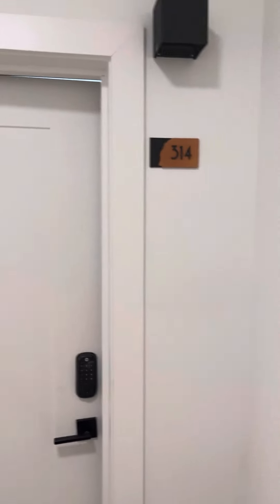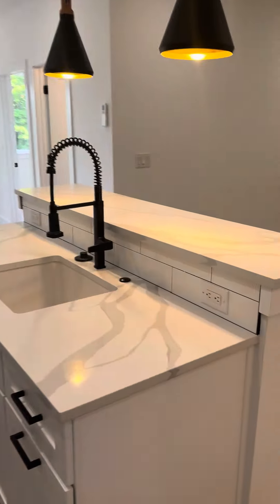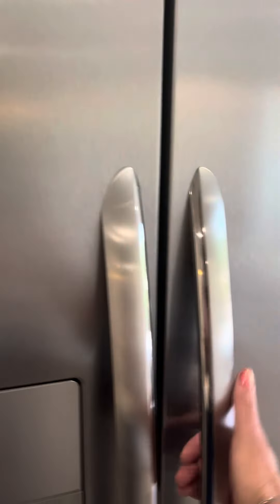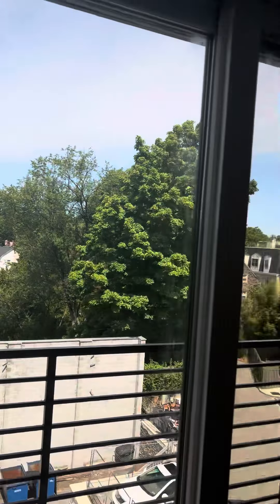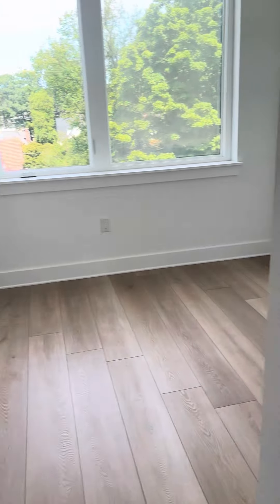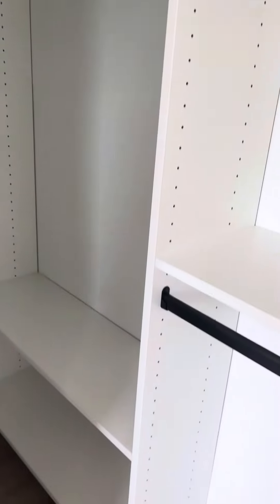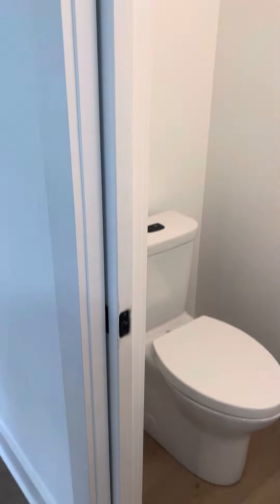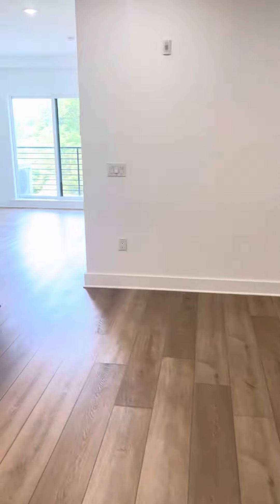25 W Hortter- 314